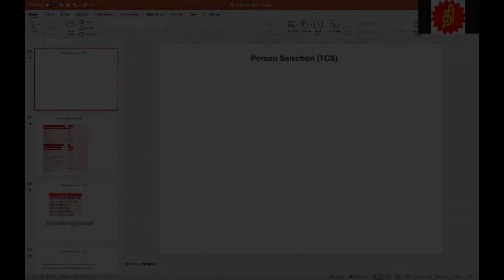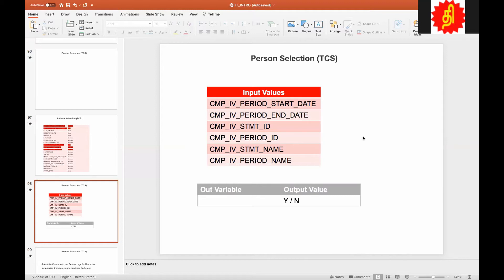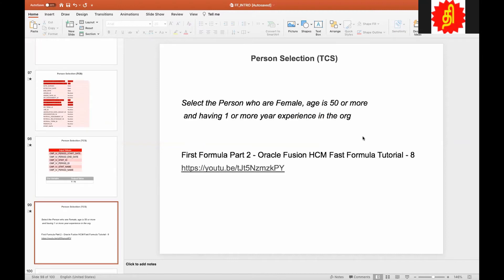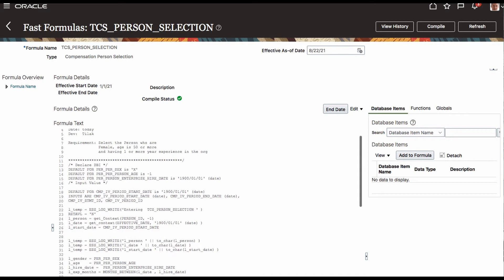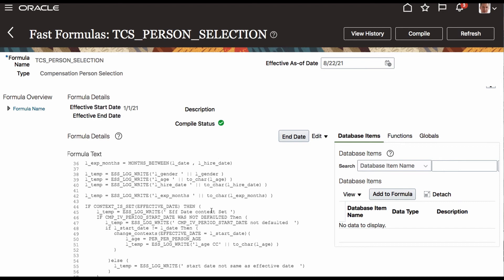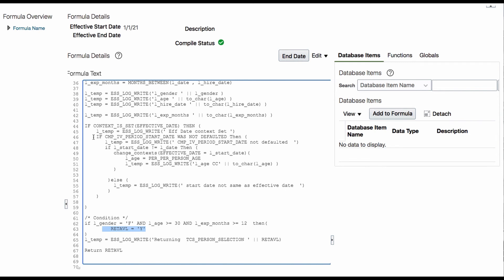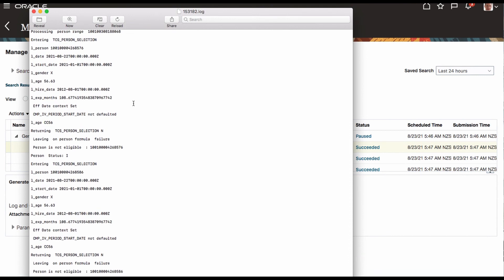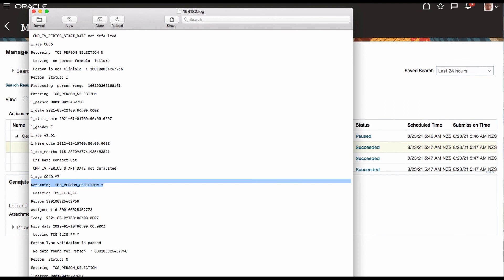TCS Person Selection - Oracle Fusion HCM Fast Formula Tutorial - 3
Explains how to create Person Selection Fast Formula for TCS